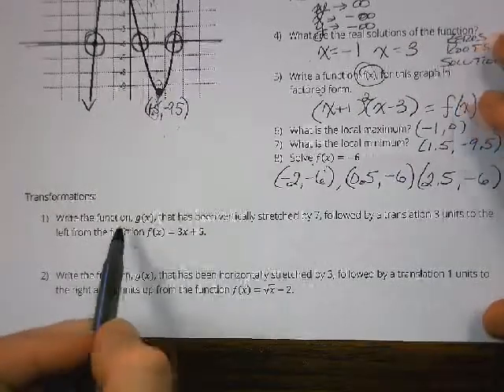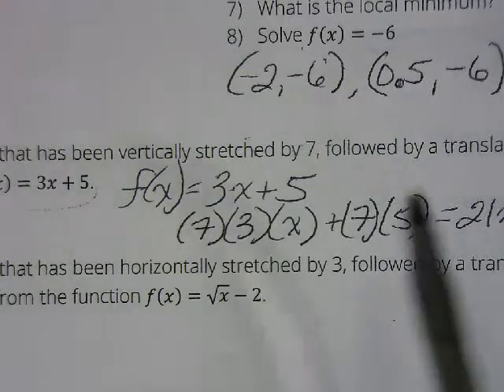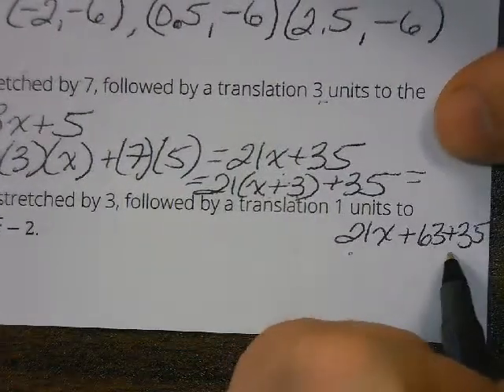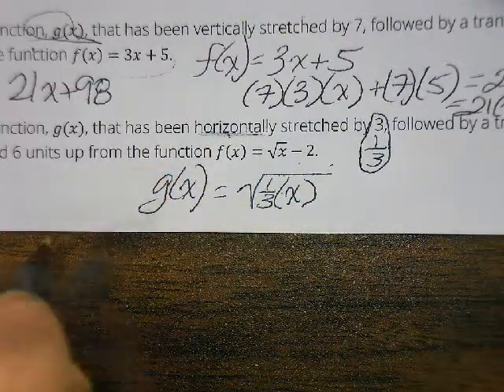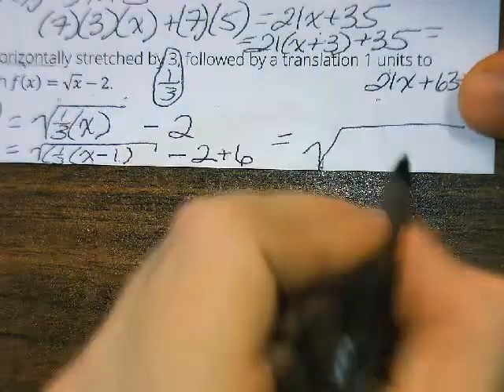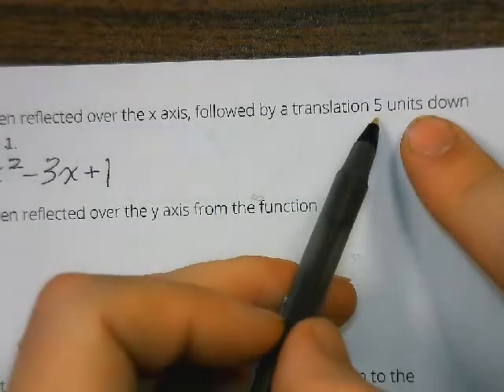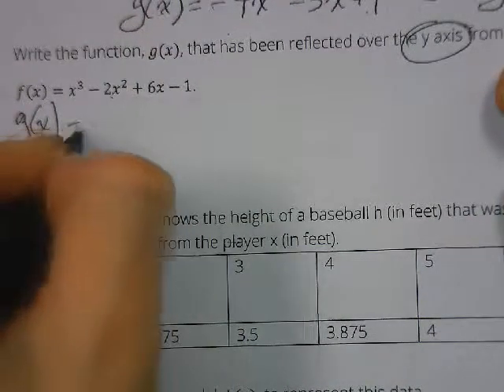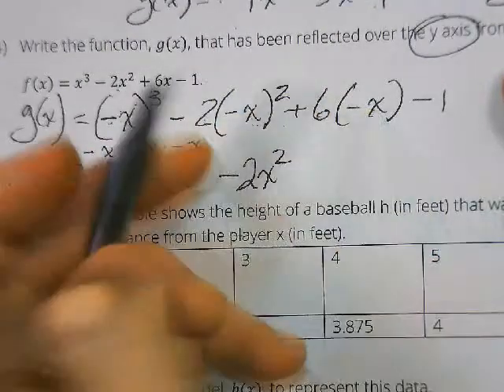T2 CA Translations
T2 Common Assessment Homework Help